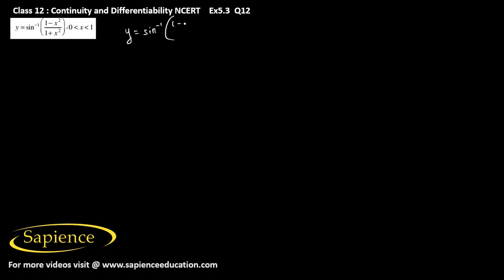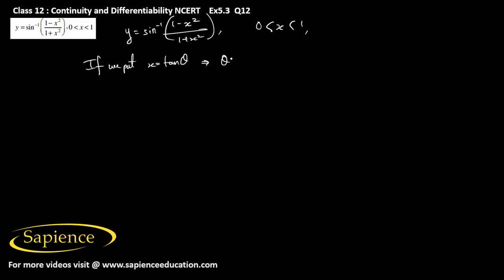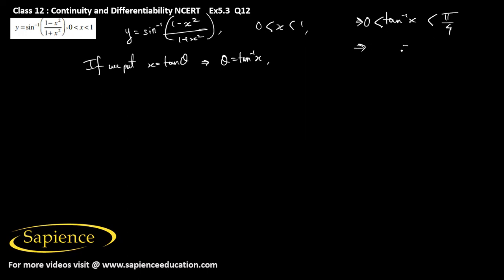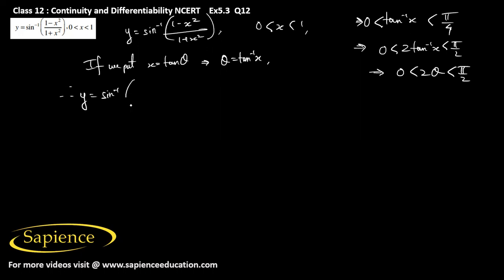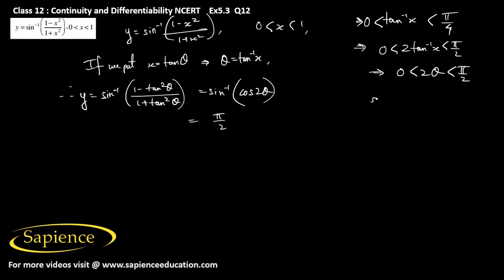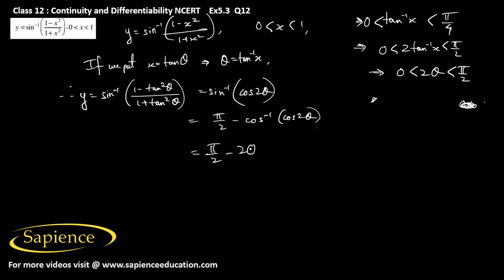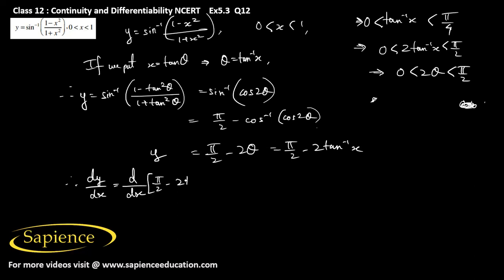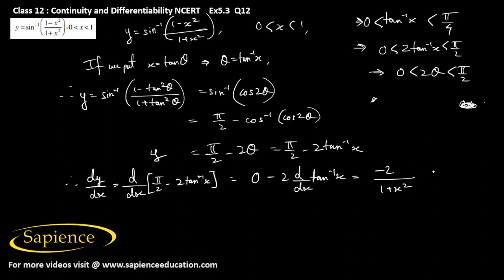Continuity and Differentiability- NCERT Ex5.3 Q12